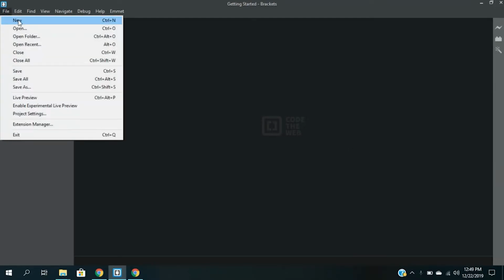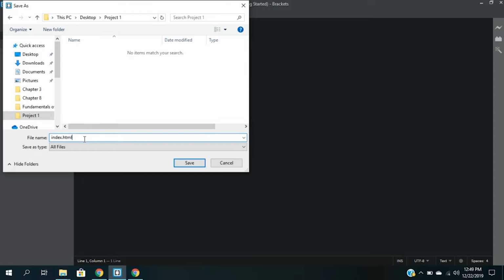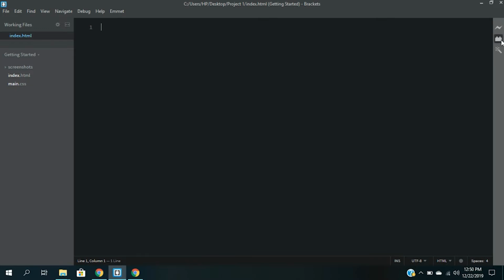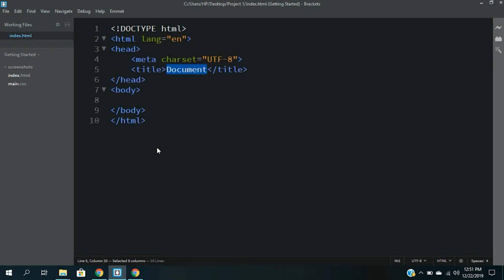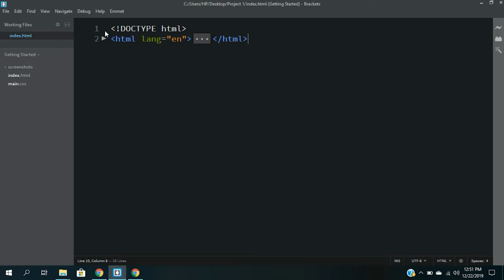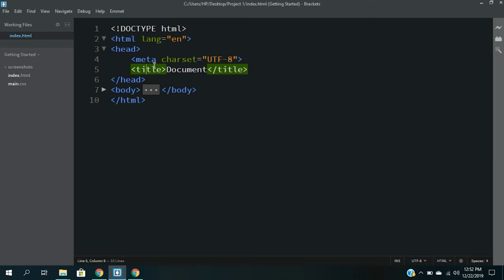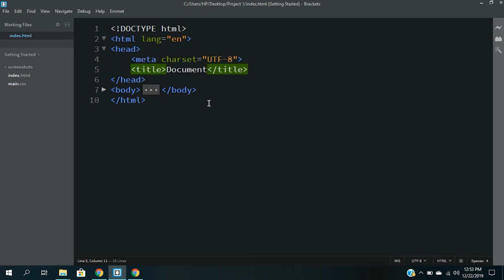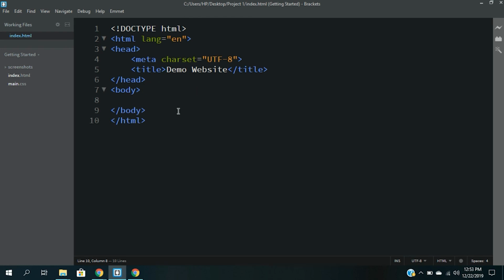Structure of an Html document । Lecture 2 | Coderstrust.net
CodersTrust একটি গ্লোবাল ই-লার্নিং প্ল্যাটফর্ম। যেখানে নতুন নতুন স্কিল শেখার মাধ্যমে আপনি আপনার ক্যারিয়ারে সবার থেকে এগিয়ে থাকতে পারেন।
দ্রুততম সময়ে এবং খুব সহজে হয়ে উঠুন ওয়েব ডিজাইনার
 আপনি কি HTML5 এবং CSS3 দিয়ে সুন্দর ওয়েবসাইট তৈরি করতে চান? এবং এই ওয়েবসাইটটিকে সকল ডিভাইসের সাথে সামঞ্জস্যপূর্ণ করার সর্বোত্তম উপায় খুঁজছেন? আপনি কি উন্নয়ন জগতে নতুন ?আপনি কি মৌলিক বিষয়গুলো শিখতে চান? তাহলে হ্যাঁ, এই কোর্সটি আপনার জন্য।

 ফোন নাম্বারঃ 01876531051, 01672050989, 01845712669